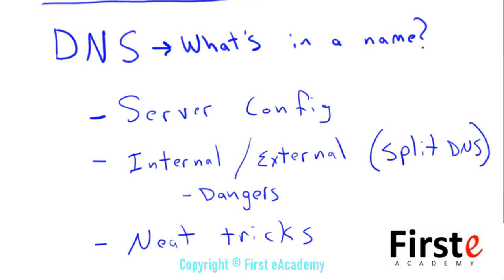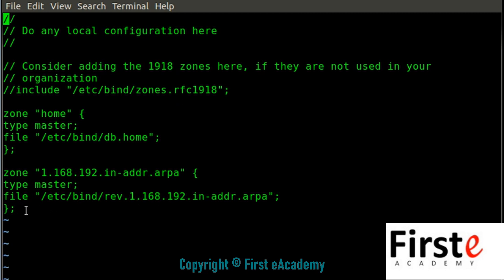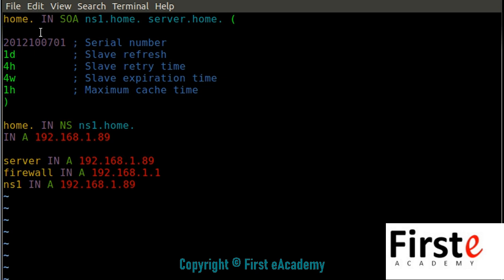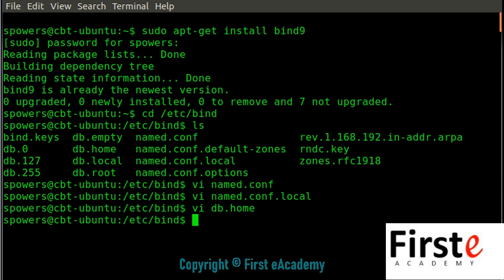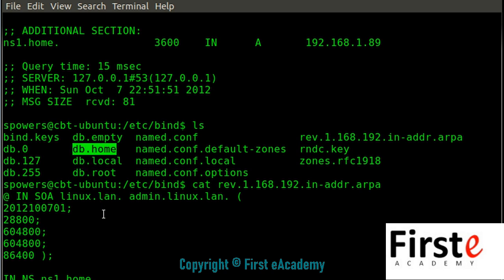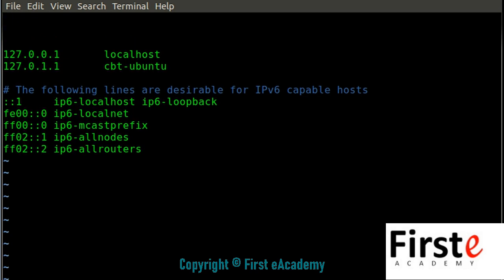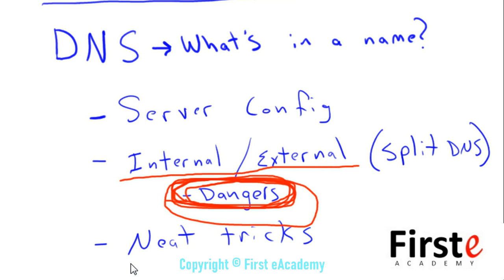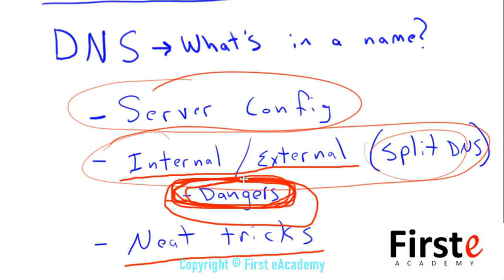Kali Linux BackTrack Red Hat Exam: 4 Services DNS